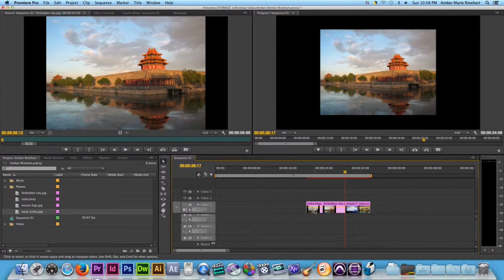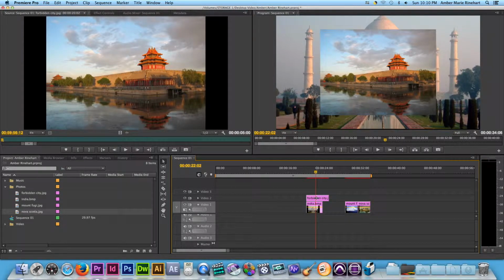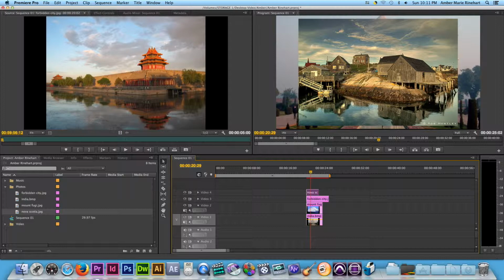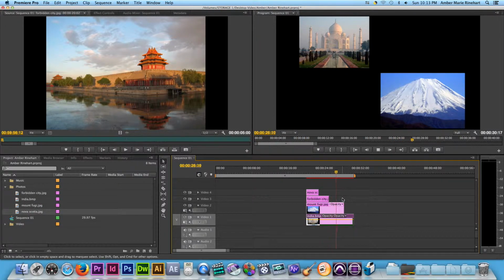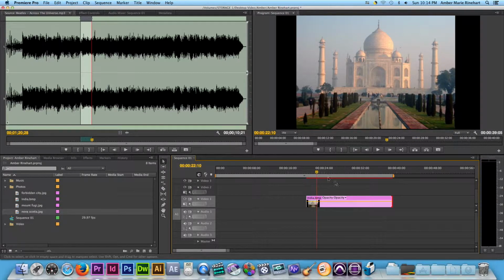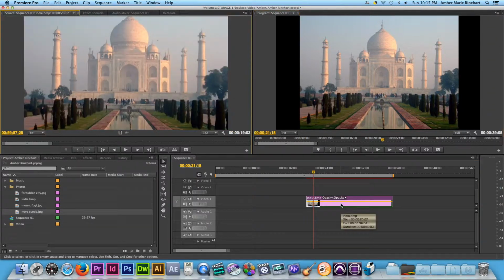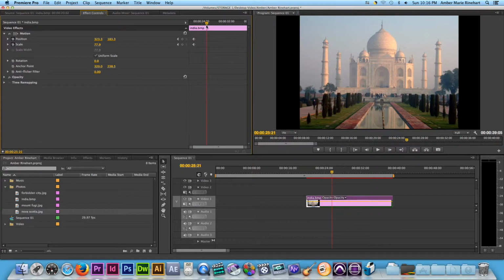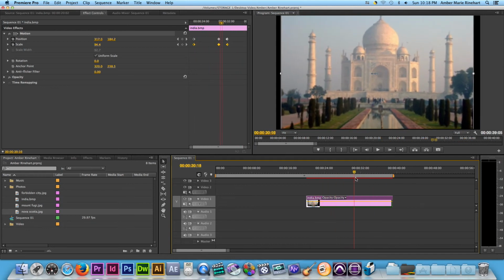10 - Layering Video & Motion Keyframing